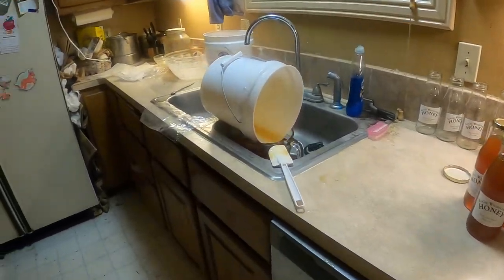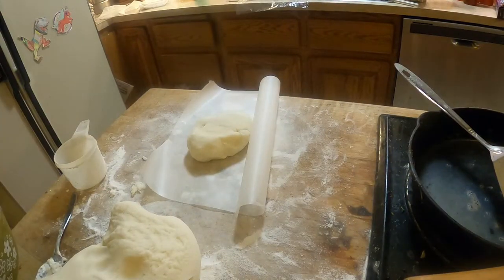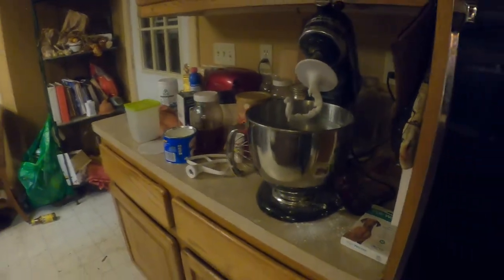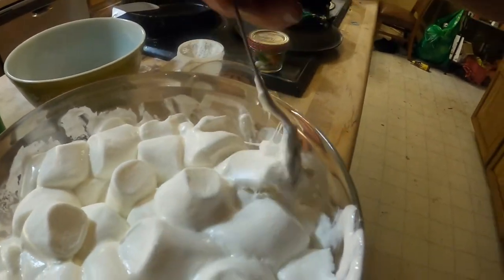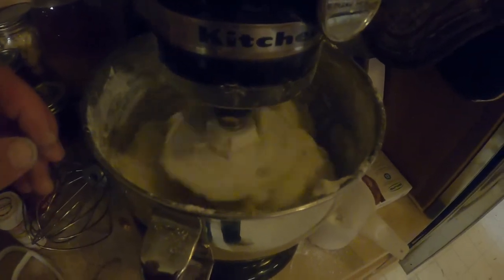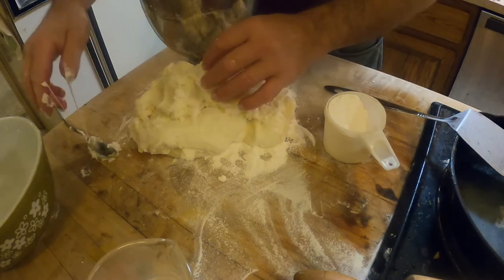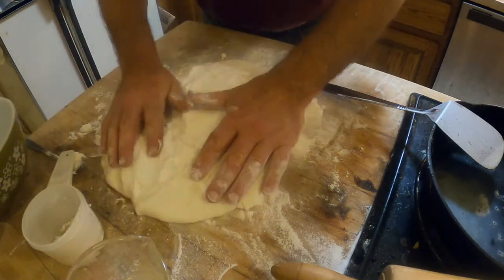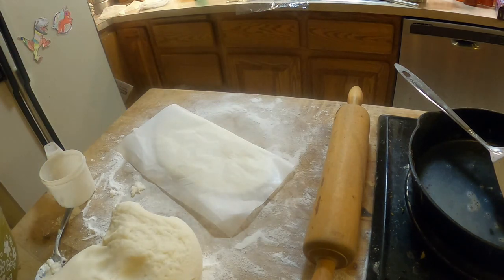making fondant for the bees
making fondant for the fist time